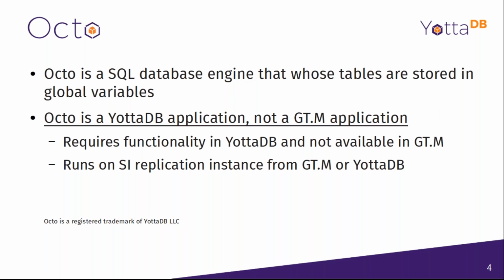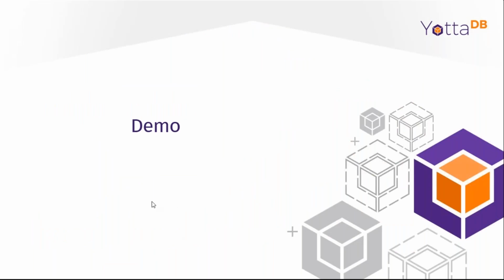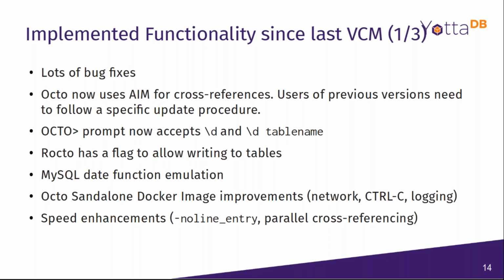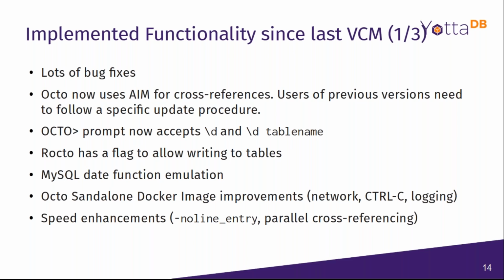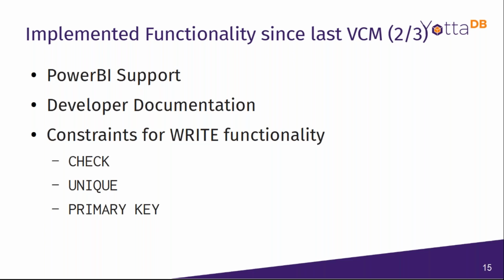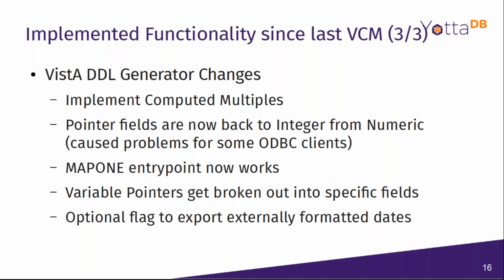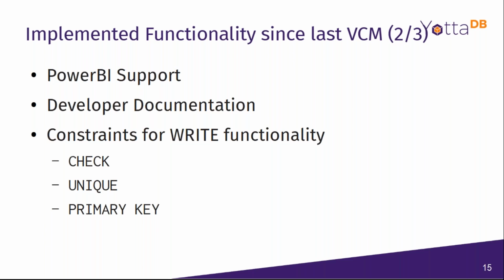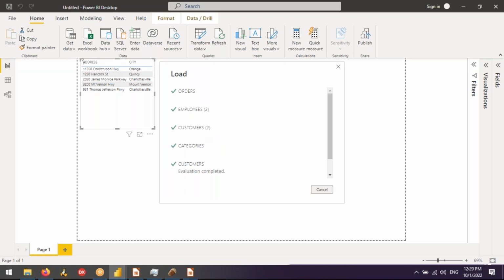VCM40 Octo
Presentation on Octo by Sam Habiel at the 40th VistA Community Meeting, Oct 1, 2022